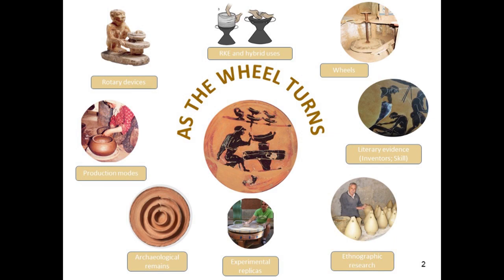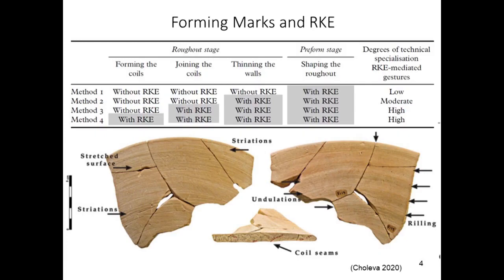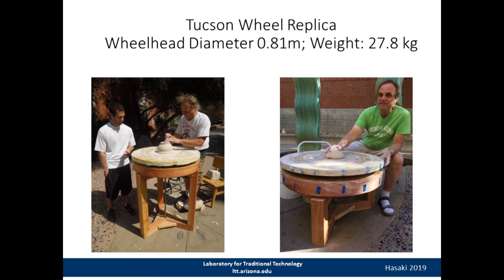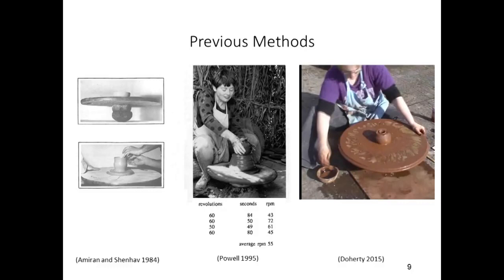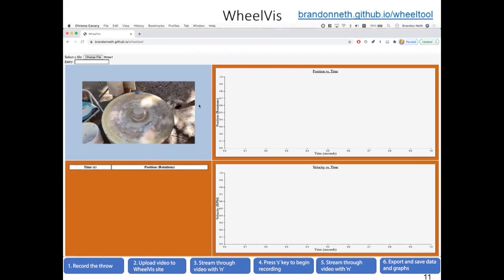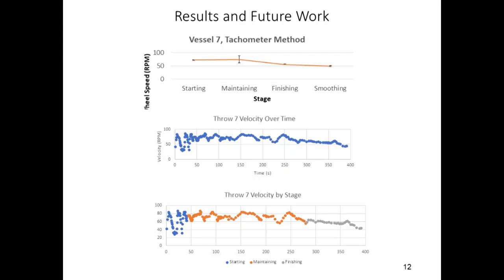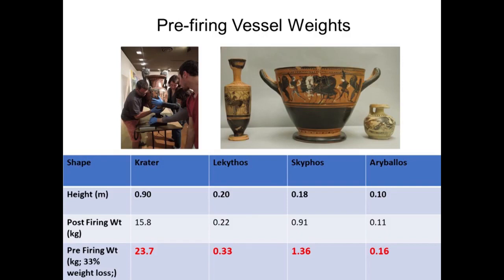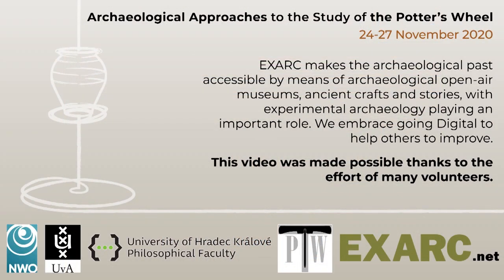1.3 Web Application for Velocity Analysis of Hand-operated Wheel Replica (B. Neth and E. Hasaki)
Experiments with replica potter’s wheels aim to answer a variety of questions. One such set of experiments performed using a wheel modeled on Athenian and Corinthian iconographic evidence provided useful insight into the qualitative experience of ancient potters. However, we experienced challenges with the quantitative analysis of the throwing sessions. In the past, wheel velocity has been collected over large intervals, comprising entire stages of the throwing process. While this provides an overview of rotational speed, a continuous velocity graph provides a clearer picture of the throw. We developed a web application developed to aid in the velocity analysis of experimental potter’s wheels. First, the user provides a recording of the throwing session. Then, advancing through the recording, the user marks points where the wheel has completed rotations. Using the time intervals between these points, the tool reconstructs a graph of the velocity of the wheel throughout the throw. In contrast to previous techniques, this tool provides fast, fine-grained velocity information, helping archaeologists answer questions about the physical properties of experimental replicas and by extension, their models. Two limitations provide directions for further work: contextual partitions and intelligent error detection. Contextual partitions would allow the user to split the throw into different stages, enabling further analysis into the throwing process. Intelligent error detection would notify the user when a mark is likely to be made in error and allow for them to correct their mistake. Using this tool, experimental archaeologists can significantly improve the quality of their velocity analysis.